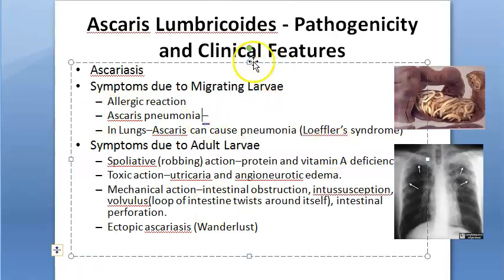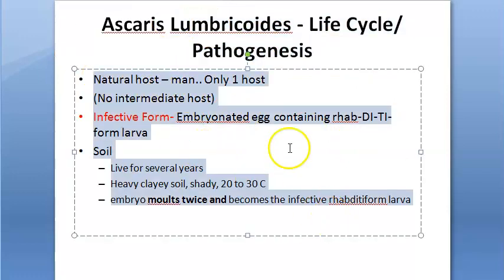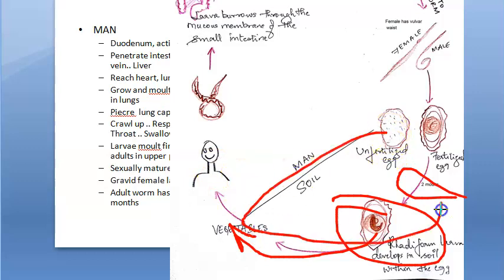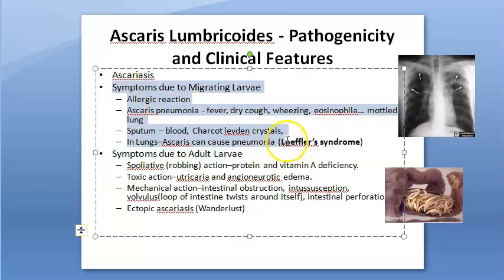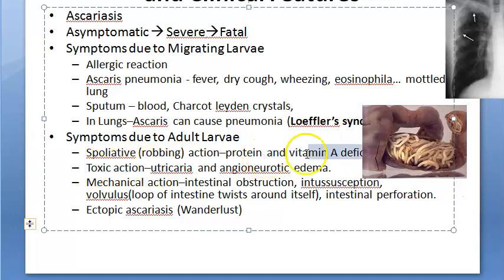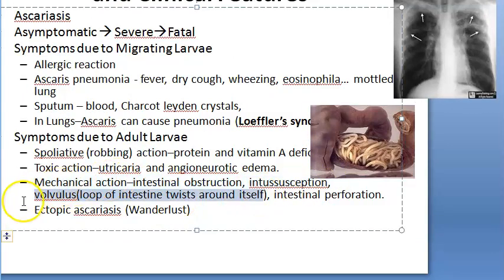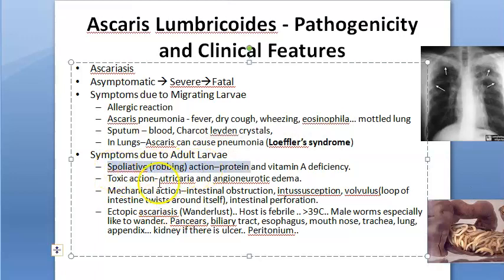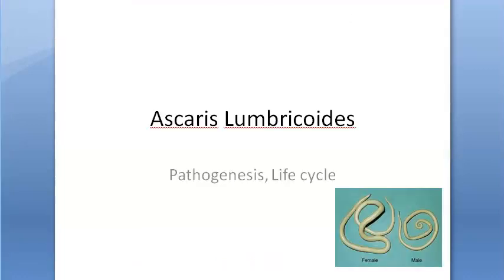Parasitology 207 c Ascaris lumbricoides clinical features round ectopic wanderlust